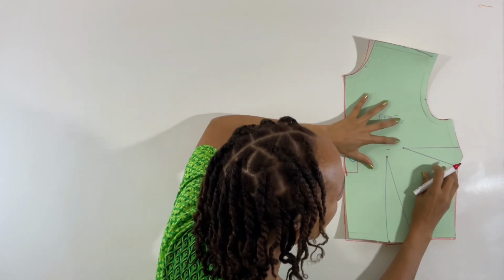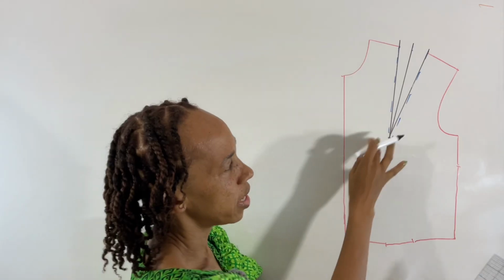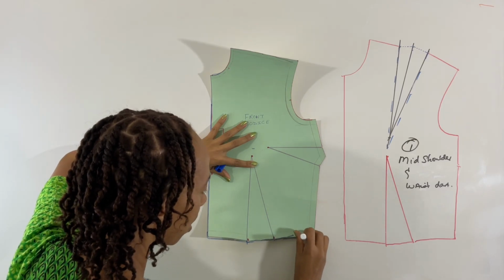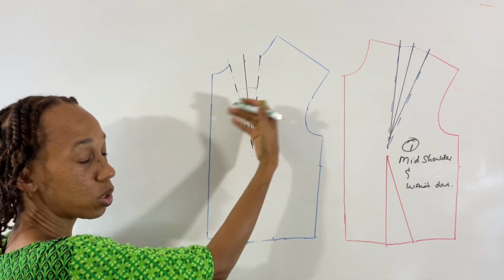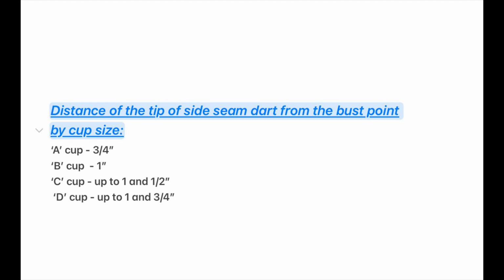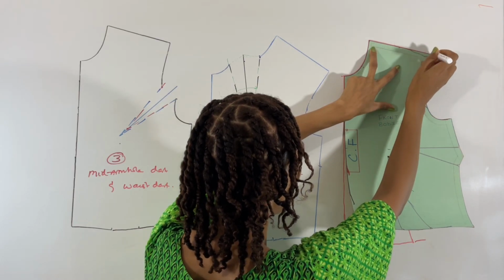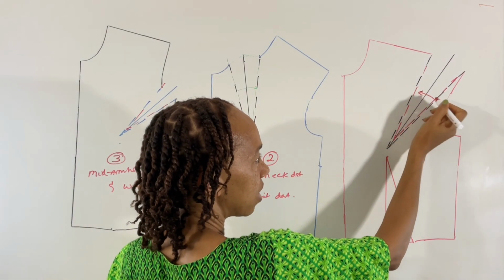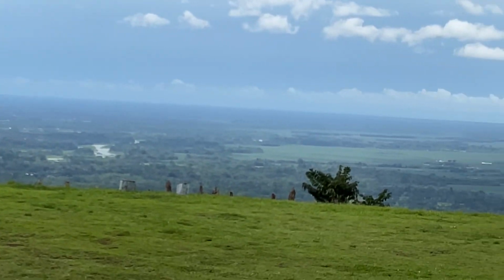How to apply bust dart manipulation, using a two dart bodice sloper/pattern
In this tutorial, you will learn how to use a two dart bodice sloper or pattern, to create other various styles by applying bust dart manipulation techniques. You will be able to focus on shifting the underarm dart to other areas on the bodice. Thanks.